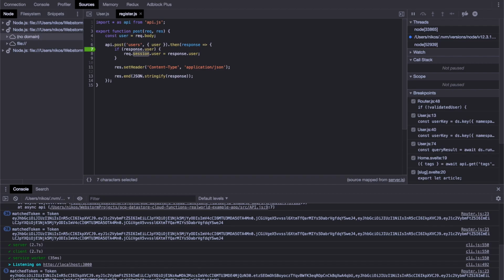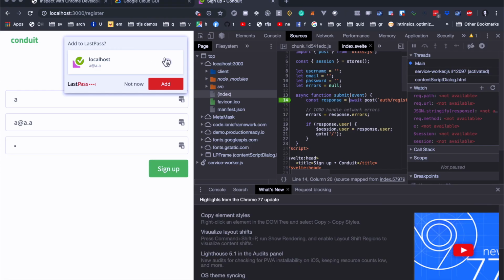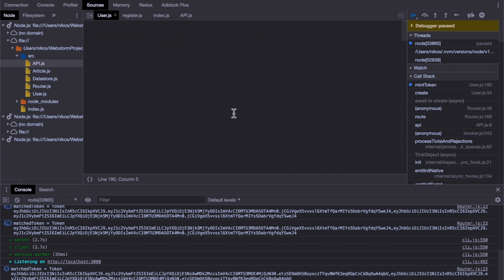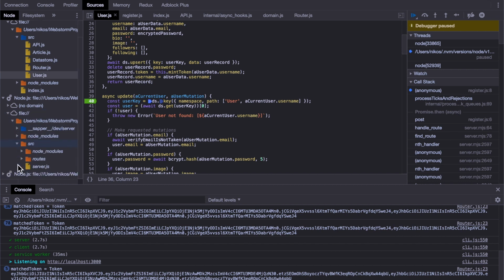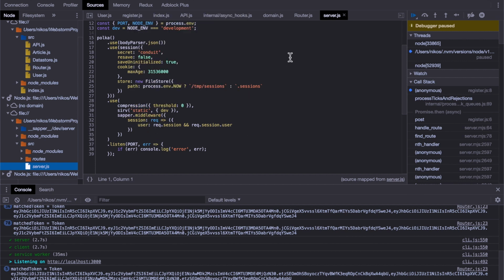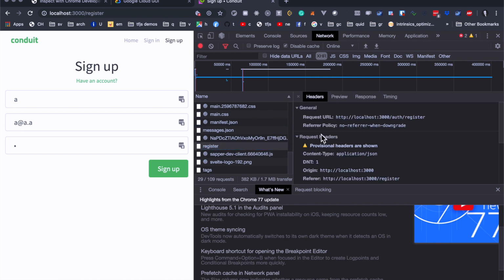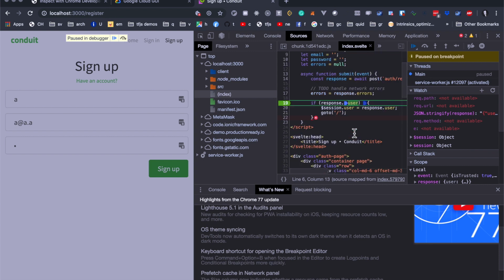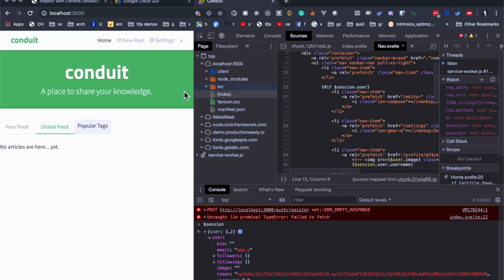Real World Svelte User creation, express-session and writable Svelte $session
We deep dive into how the Real World Svelte app handles user creation and assigns it to the express-session and writable Svelte $session writable store object